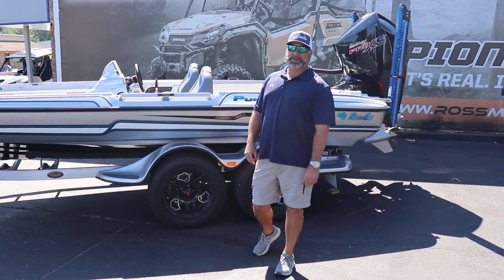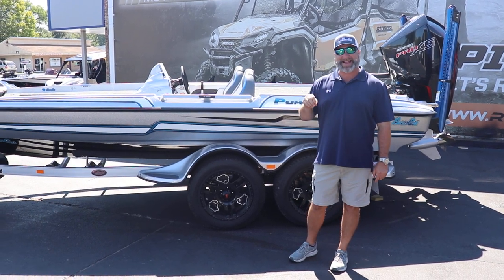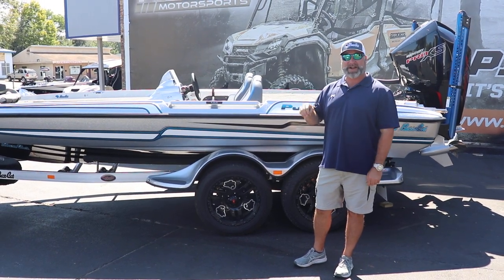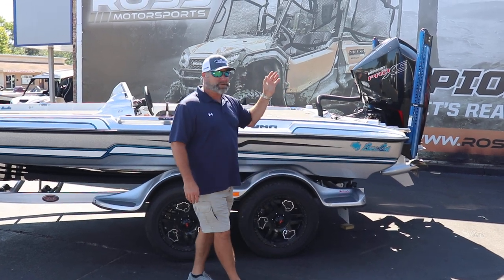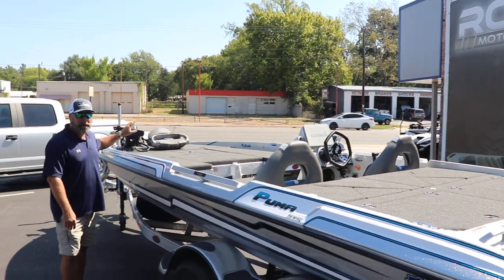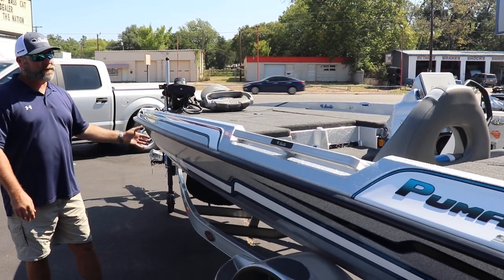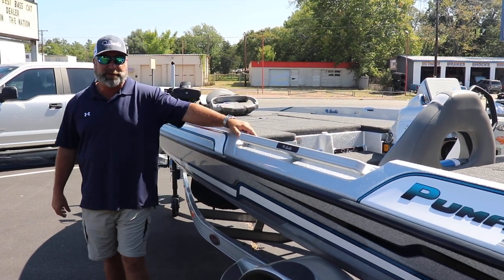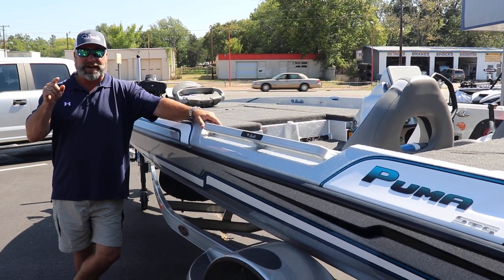2023 Bass Cat Puma STS (SILVER w Mercury PRO XS 250)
2023 Bass Cat Puma STS (SILVER w Mercury PRO XS 250)
09/21/2022